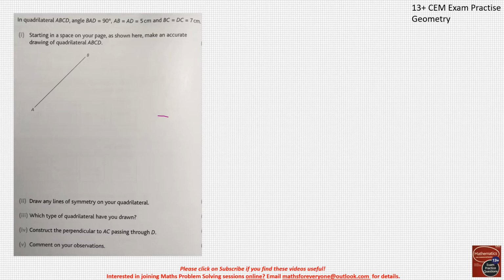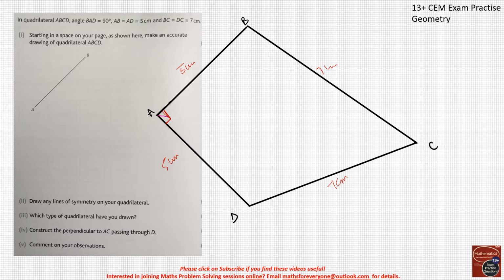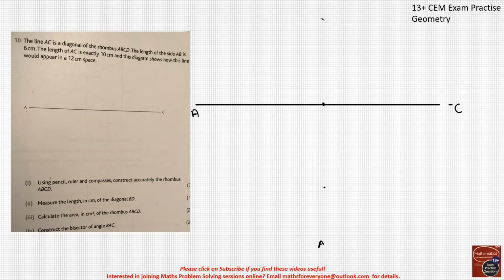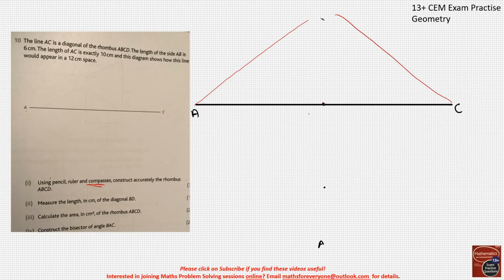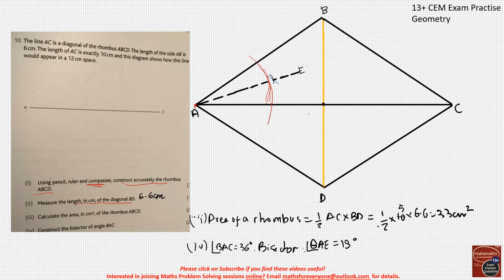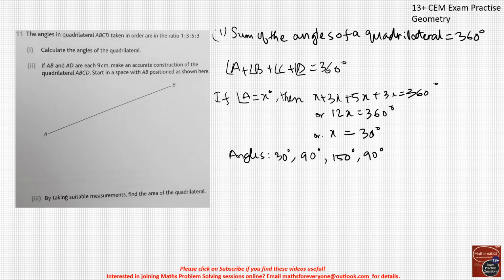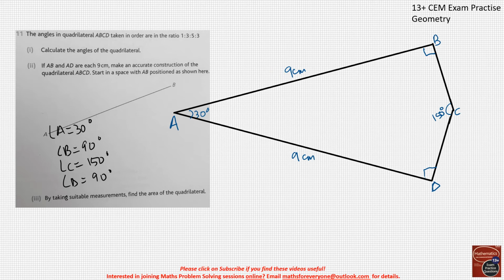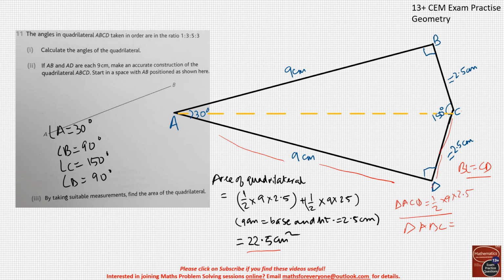Geometry | Quadrilateral | 13+ CEM Tests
These videos are intended to help students with their exam practise. Any papers you need help with, please email